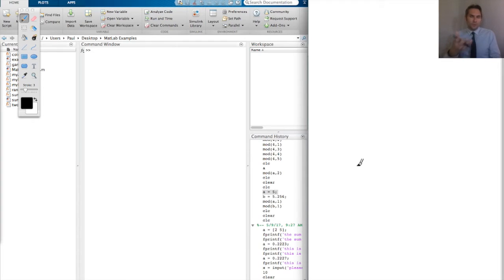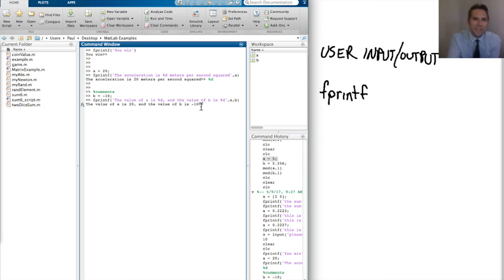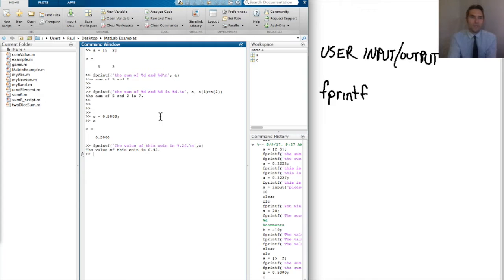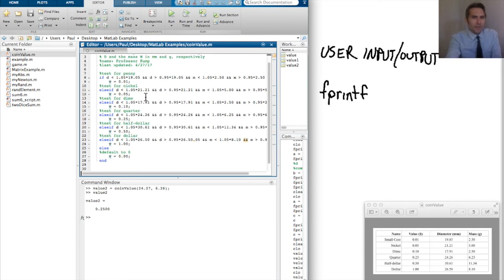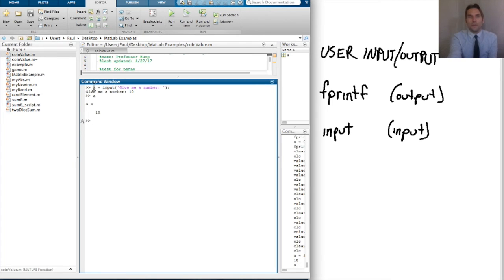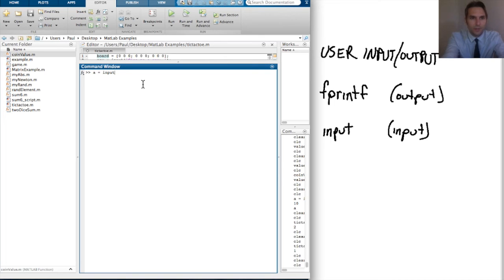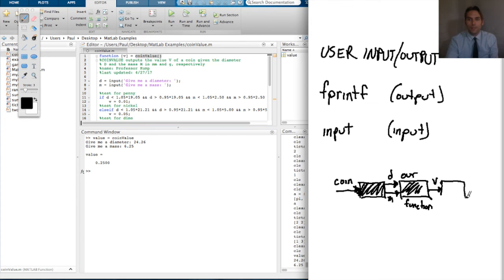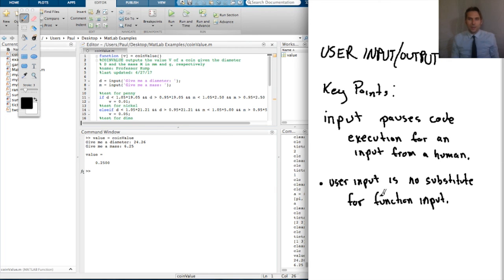Module 07: User Input and Output